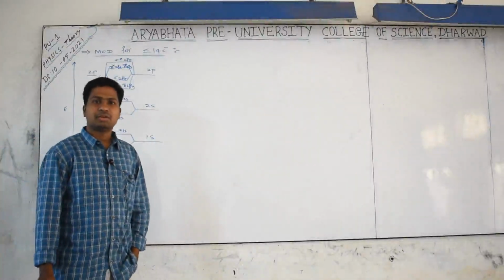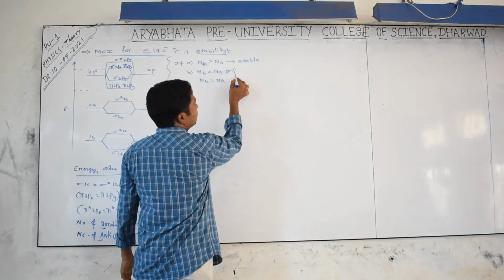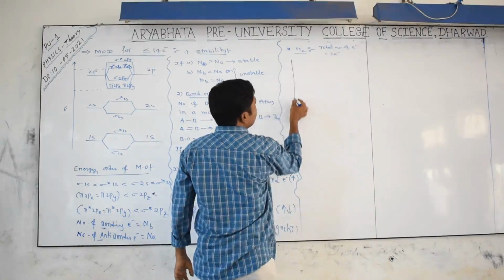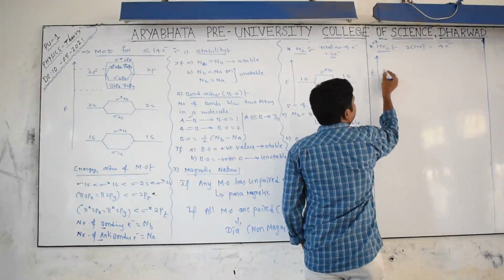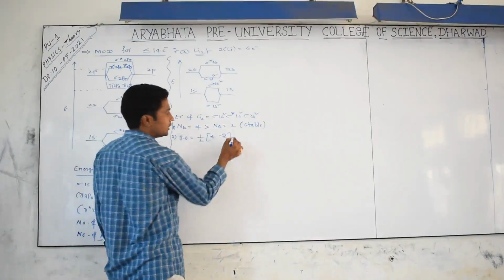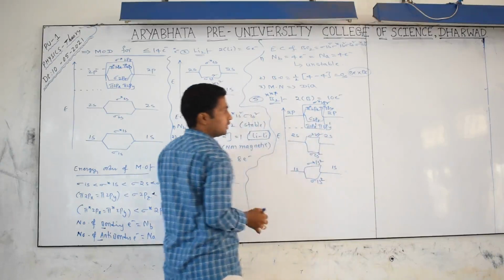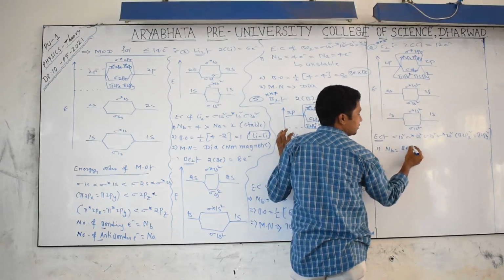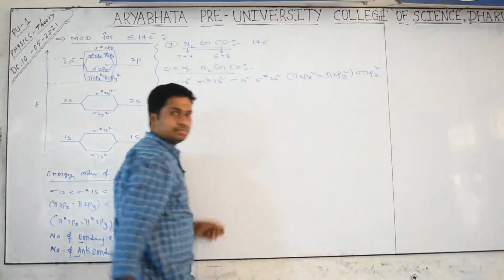PART 09 ARYABHATA PU SCIENCE COLLEGE DHARWAD CHEMISTRY CHEMICAL BONDINGPROF NAGESHRAW SIR